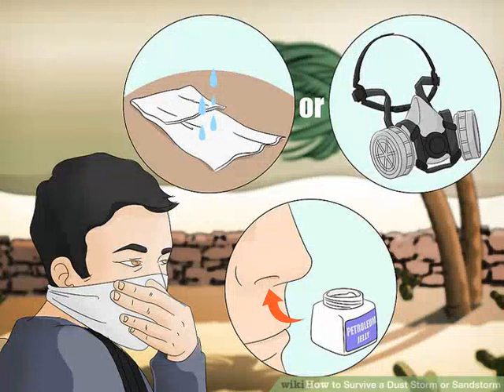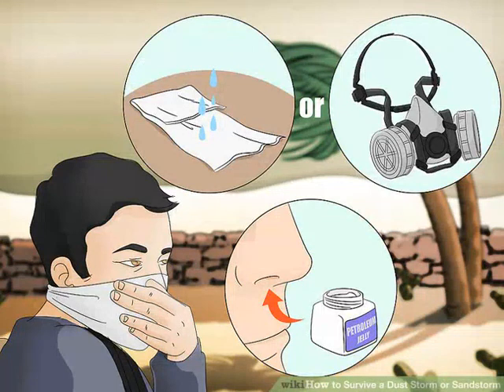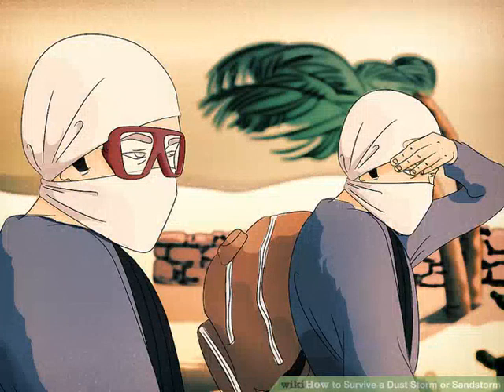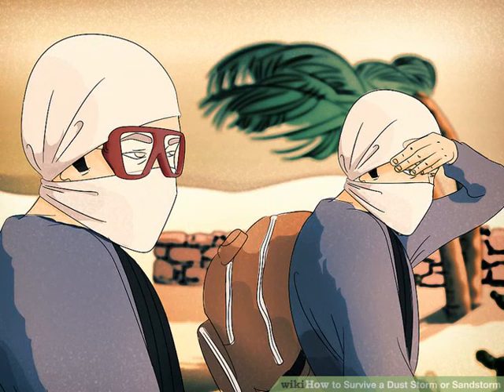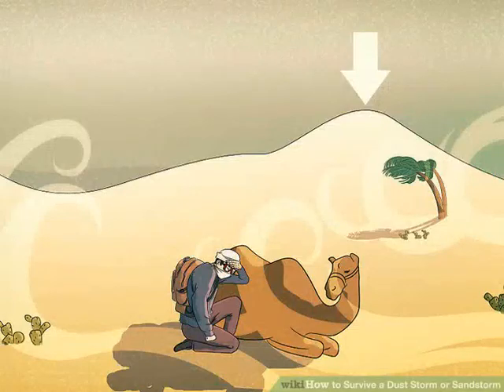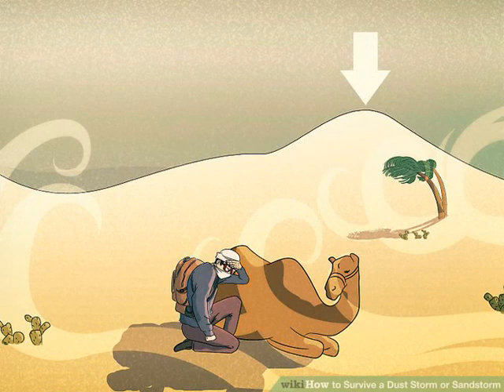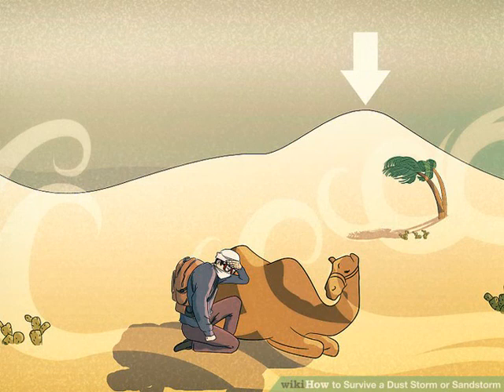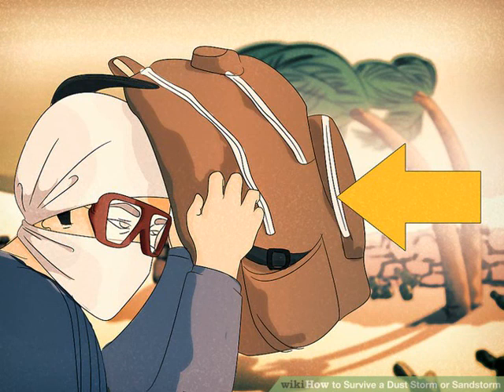HOW TO SURVIVE A SANDSTORM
Survive a Dust Storm or Sandstorm

Dust and sand storms are among natures most violent and unpredictable phenomena. High winds lift dirt or sand particles into the air, unleashing a turbulent, suffocating cloud that can reduce visibility to almost nothing in a matter of seconds and cause property damage, injuries, and deaths. No matter where you live, its a good idea to know what to do if you see a wall of sand racing toward you.

Surviving a Storm on Foot Put a mask over your nose and mouth.

 If you have a respirator or mask designed to filter out small particulates, put it on immediately. If you dont have a mask, wrap a bandanna or some other piece of cloth around your nose and mouth. A shirt sleeve or a bra works good. Moisten it a bit if you have enough water. Apply a small amount of petroleum jelly to the inside of your nostrils to prevent drying of your mucus membranes.   Protect your eyes.

 Eyeglasses offer minimal protection from blowing dust or sand, but airtight goggles are better. If you dont have goggles, shield your face with your arm as you move, then wrap a piece of cloth tightly around your head to protect your eyes and ears.  Look for shelter.

 Even a parked car will do, so long as it is off the road in not in danger of getting hit. When possible, enclosures are your best bet. However, anything "leeward" shielding you from the direction of the wind of the storm will be better than nothing.  Sand will bounce around when it hits objects, so you should still try to cover as much of your skin and face as possible.If you cannot get to shelter, crouch down. It minimizes the chance youll get hit by something flying.Get to high ground.

 The densest concentration of sand or dust bounces close to the ground, so the storm will be less forceful at the top of a hill. Seek high ground if you can find a safe, solid, high point, but only if the storm is not accompanied by lightning and there is no danger of being struck by heavier flying d Dust and sand storms are among natures most violent and unpredictable phenomena. High winds lift dirt or sand particles into the air, unleashing a turbulent, suffocating cloud that can reduce visibility to almost nothing in a matter of seconds and cause property damage, injuries, and deaths. No matter where you live, its a good idea to know what to do if you see a wall of sand racing toward you.

Image Attributions

Image:  Survive-a-Dust-Storm-or-Sandstorm-Step-1  |    By:Wikiphoto0

Image:  Survive-a-Dust-Storm-or-Sandstorm-Step-2  |    By:Wikiphoto0

Image:  Make-a-Gravel-Driveway-Intro  |    By:Wikiphoto0

Image:  Survive-a-Dust-Storm-or-Sandstorm-Step-3  |    By:Wikiphoto0

Image:  Survive-a-Dust-Storm-or-Sandstorm-Step-4  |    By:Wikiphoto0

Image:  Survive-a-Dust-Storm-or-Sandstorm-Step-5  |    By:Wikiphoto0

- /images/thumb/3